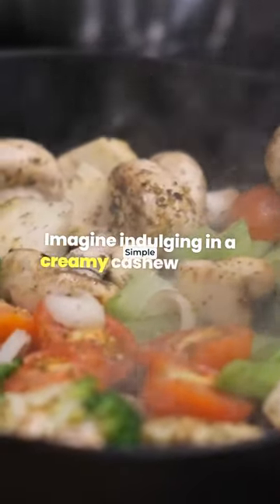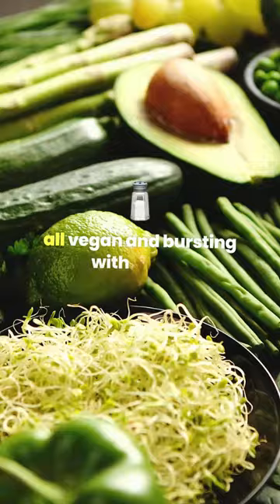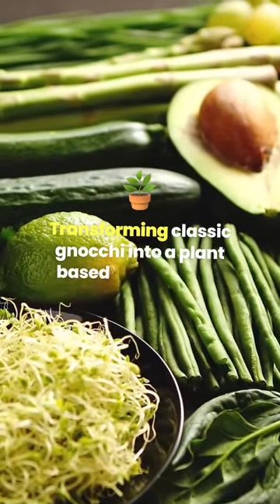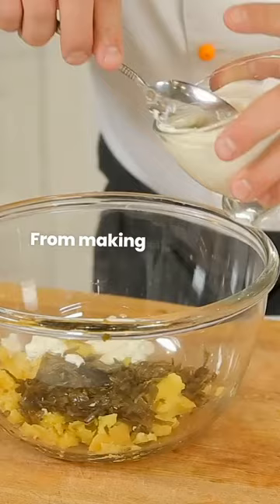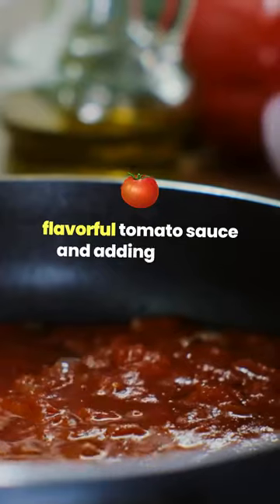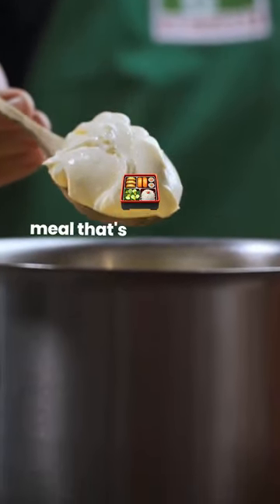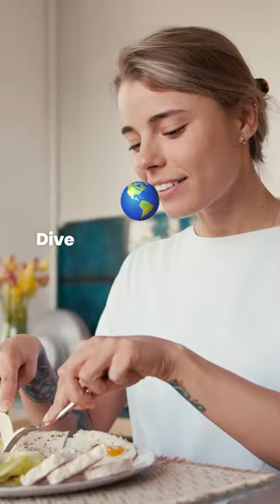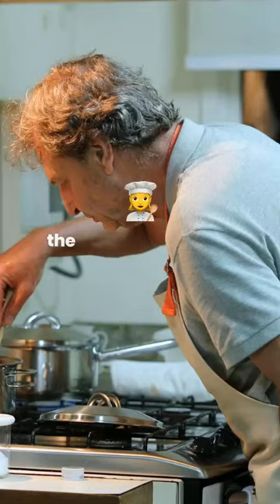Delicious Vegan Gnocchi with Cashew Ricotta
Craving comfort food but concerned about the environment? Look no further! This creamy cashew ricotta gnocchi with summer fresh tomato sauce is a delicious plant-based twist on a classic dish. Packed with flavor and protein, it minimizes your environmental impact while satisfying your taste buds.

This recipe features easy-to-follow instructions for making both the gnocchi and the creamy cashew ricotta – a delicious vegan alternative to traditional dairy ricotta. The vibrant summer fresh tomato sauce adds a burst of flavor and fresh herbs like basil complete the dish. So ditch the guilt and embrace the goodness of vegan cuisine with this satisfying and sustainable meal!